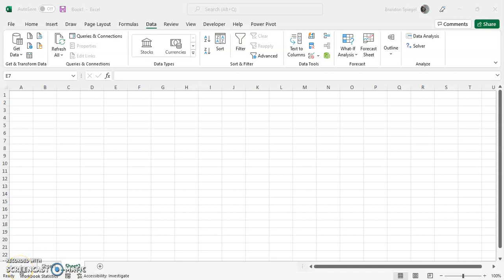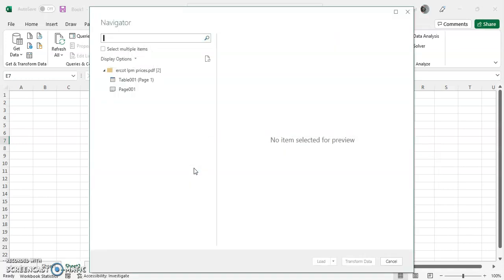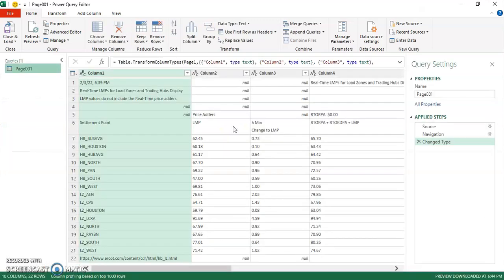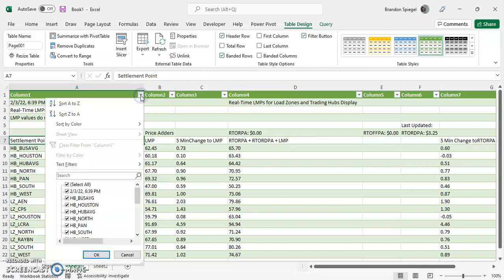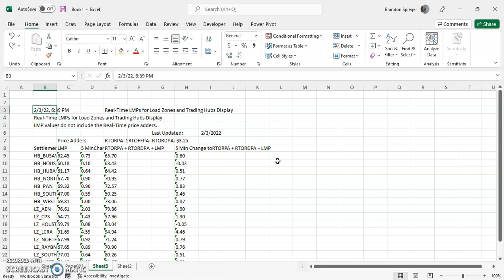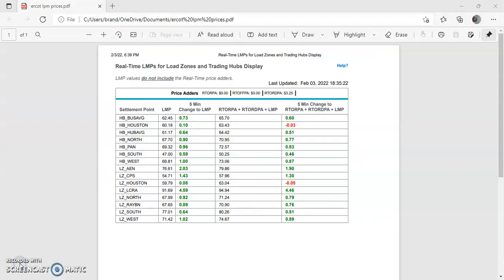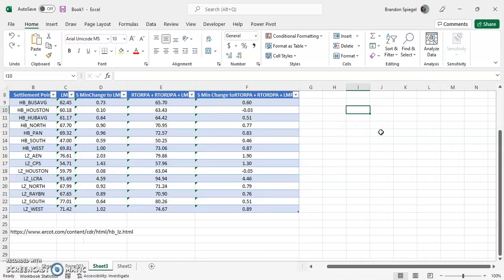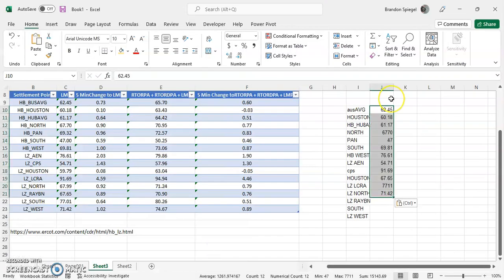How To Import Data From A PDF Into Excel!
What going on YouTube? In this tutorial, I show you how to import data from a PDF into excel! Please note, that you have to be using excel 2019 or newer in order to be able to do this. First, you go to the data tab, then import data, then from file, where you can then click PDF. After this, follow the prompts to get your data imported. I hope that you have a great day!